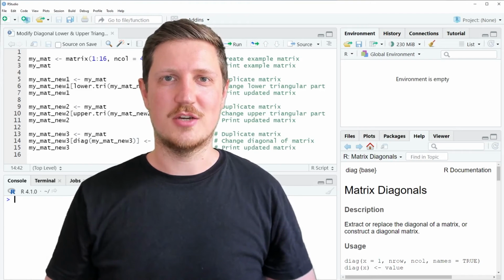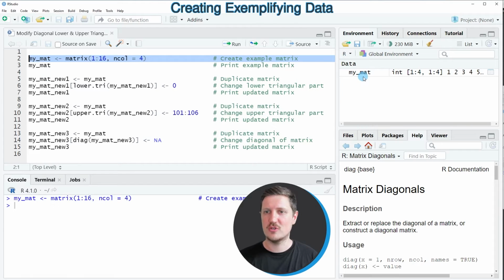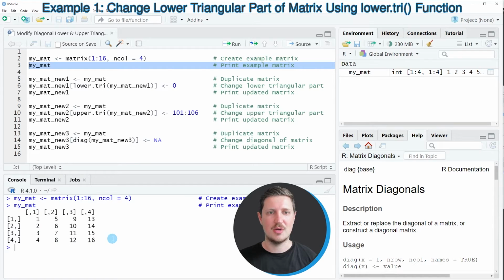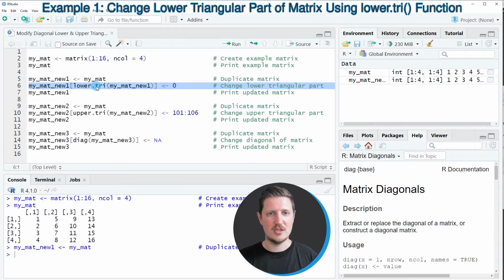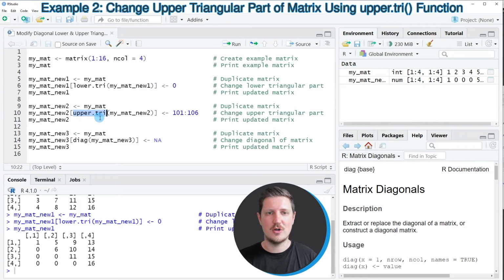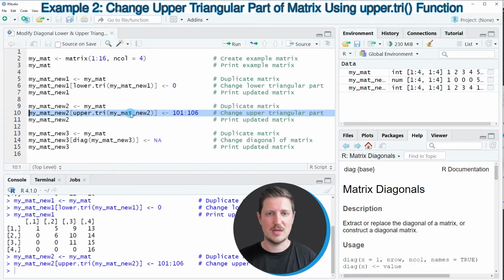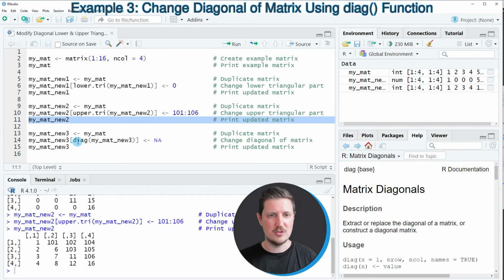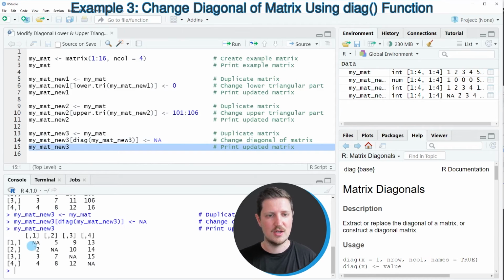Modify Diagonal, Lower & Upper Triangular Part of Matrix (3 Examples) | lower.tri, upper.tri & diag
How to change the diagonal, lower, and upper triangular part of a matrix in the R programming language. More details
R code of this video:

my_mat ‹- matrix(1:16, ncol = 4)                  # Create example matrix
my_mat                                            # Print example matrix

my_mat_new1 ‹- my_mat                             # Duplicate matrix
my_mat_new1[lower.tri(my_mat_new1)] ‹- 0          # Change lower triangular part
my_mat_new1                                       # Print updated matrix

my_mat_new2 ‹- my_mat                             # Duplicate matrix
my_mat_new2[upper.tri(my_mat_new2)] ‹- 101:106    # Change upper triangular part
my_mat_new2                                       # Print updated matrix

my_mat_new3 ‹- my_mat                             # Duplicate matrix
my_mat_new3[diag(my_mat_new3)] ‹- NA              # Change diagonal of matrix
my_mat_new3                                       # Print updated matrix